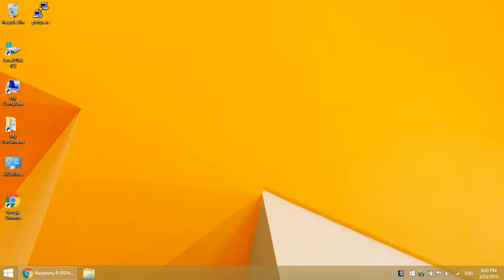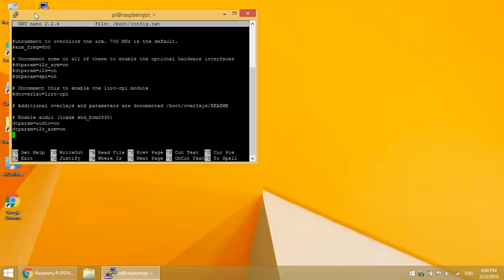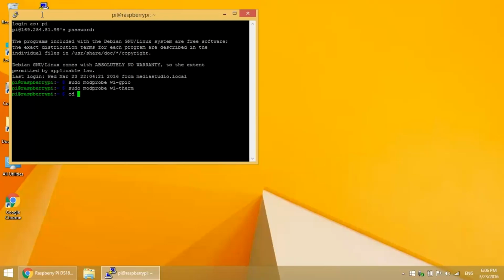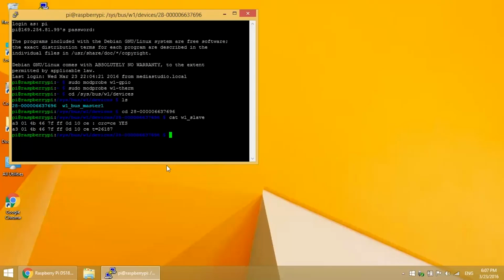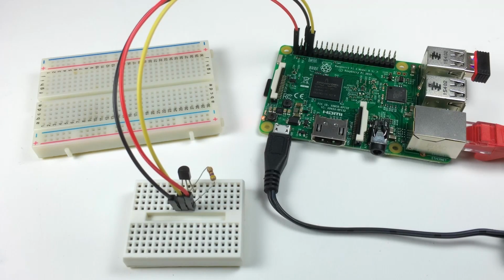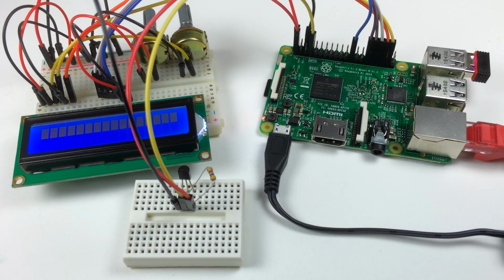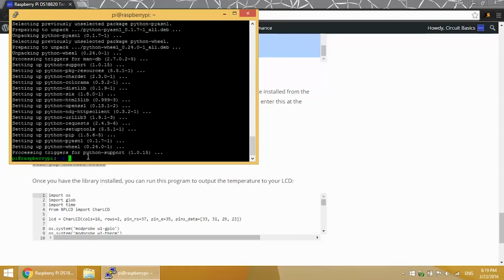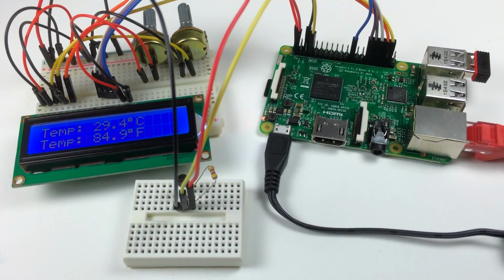Raspberry Pi DS18B20 Temperature Sensor Tutorial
In this video we will connect a DS18B20 digital temperature sensor to the Raspberry Pi and use Python to display the readings on the SSH terminal and a 16x2 LCD display.

The full tutorial with diagrams and Python code can be found

Check out Circuit Basics for more tutorials on the Arduino, Raspberry Pi, and other DIY electronics projects!